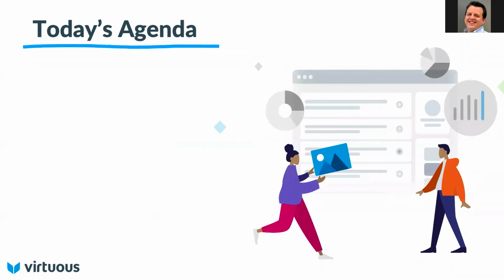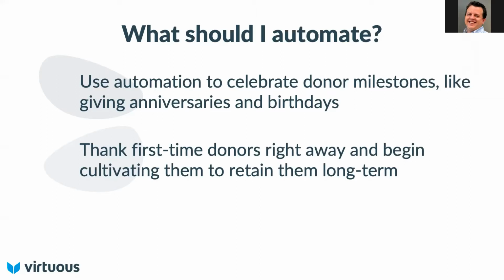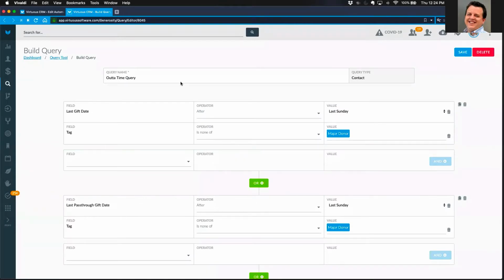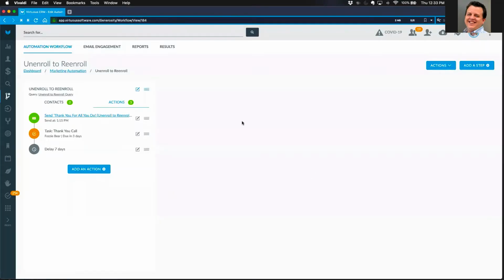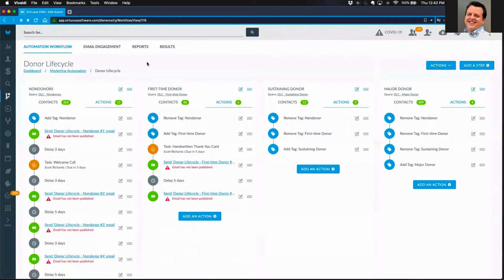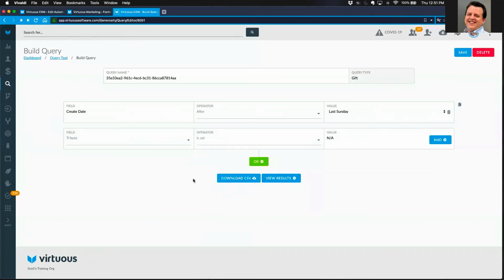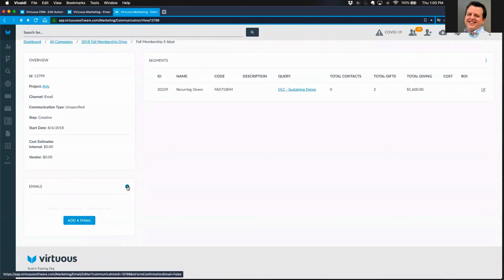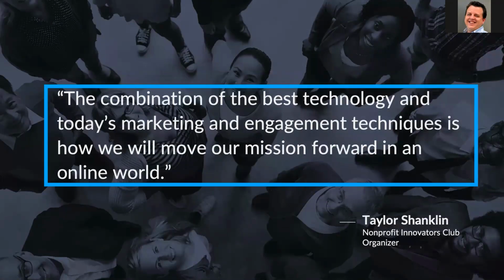Virtuous April 2020 Training Webinar - Everything You Are Afraid to Ask About Automation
As current events shift the focus of fundraisers to digital channels, more and more Virtuous users are turning to Virtuous Marketing and automation to help engage with their supporters. This session takes a closer look at Automation, including some common errors that can derail new workflows.

Also, check out the expanded Q&A to learn even more based on actual client questions!